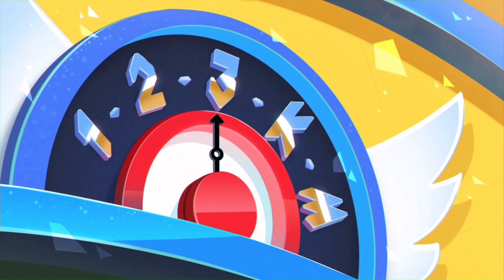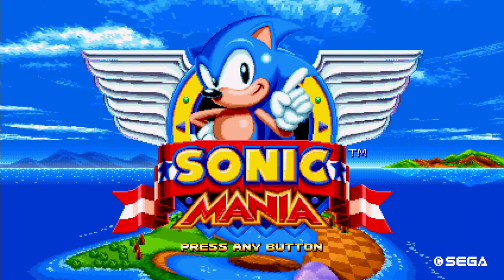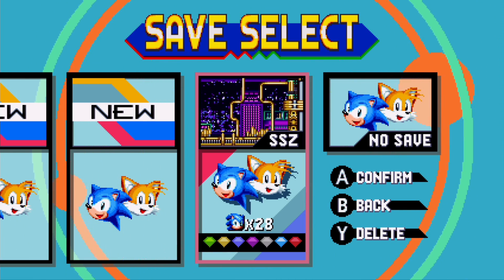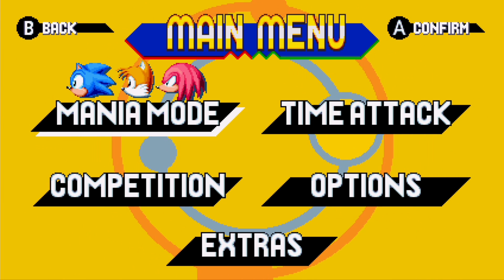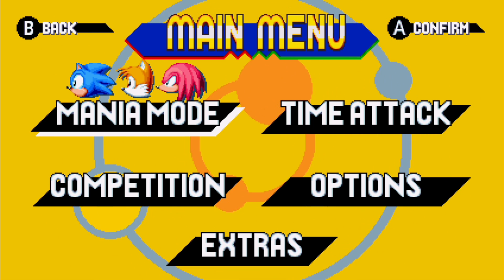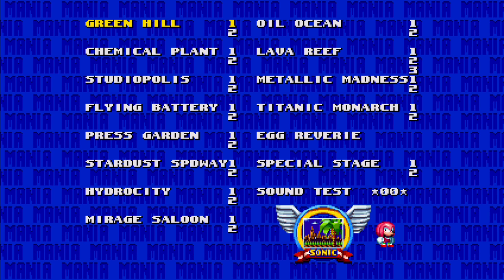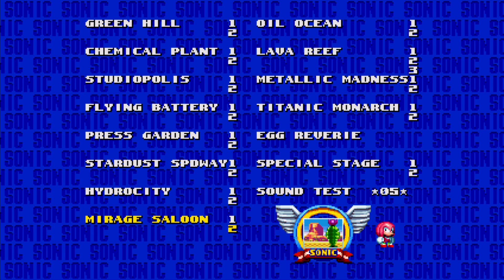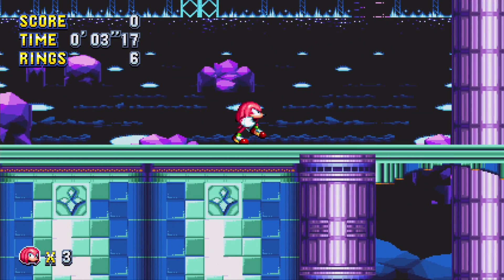Sonic Mania Cheats: how to reach level select and sound test!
Sonic Mania has a proper, traditional level select cheat - you just have to know how to do it. Here, we explain how. More on Sonic Mania's unlockables, cheats and extras can be found on our